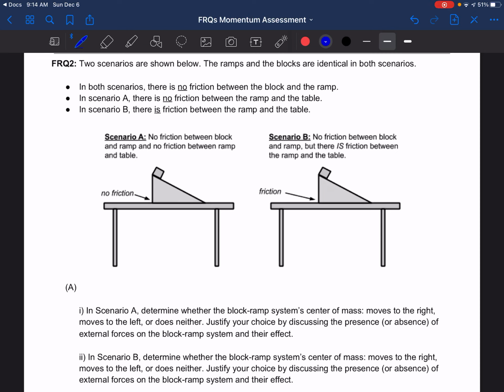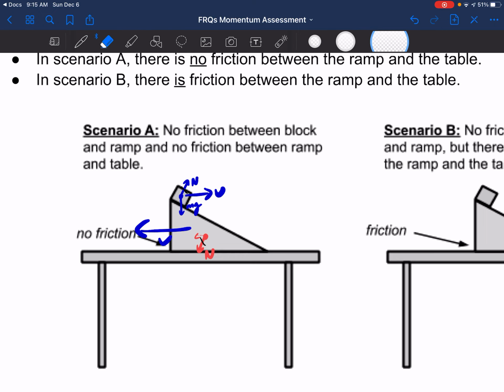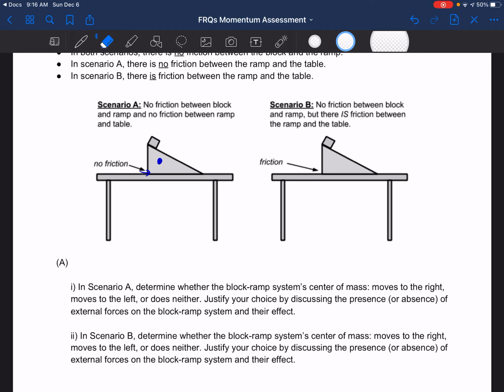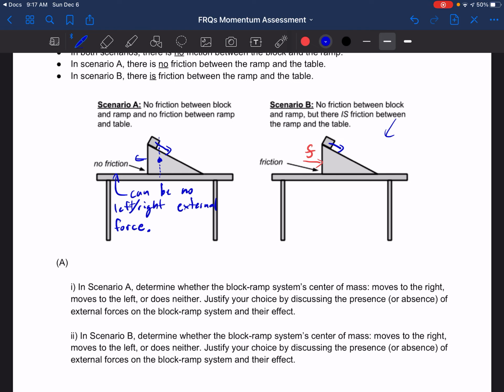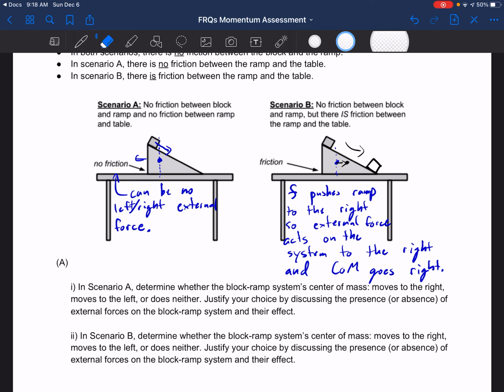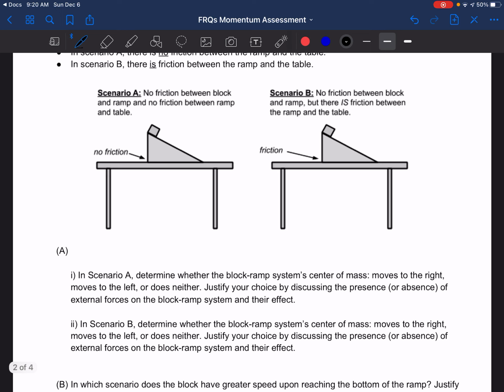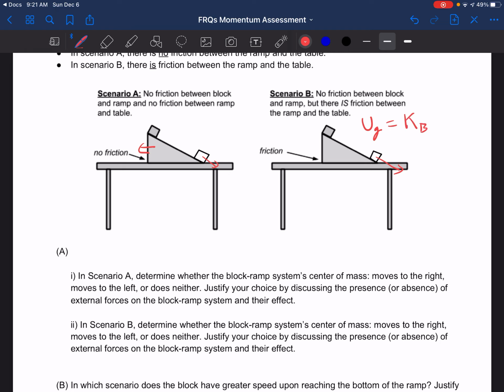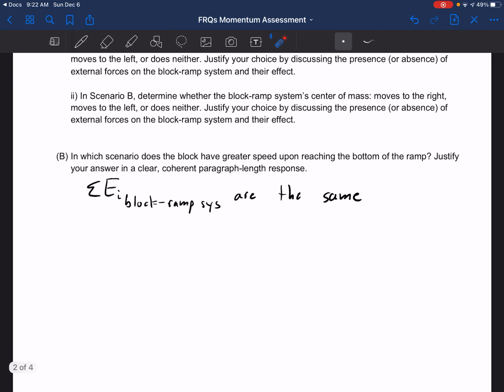FRQ 2 Momentum Assessment